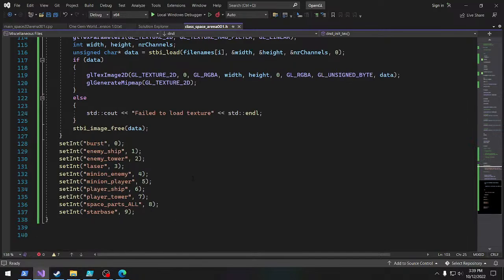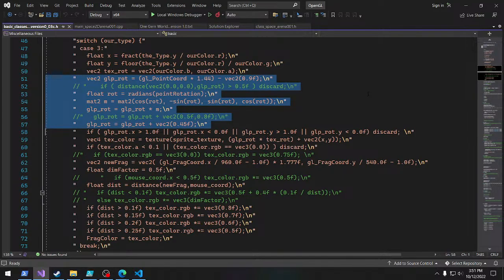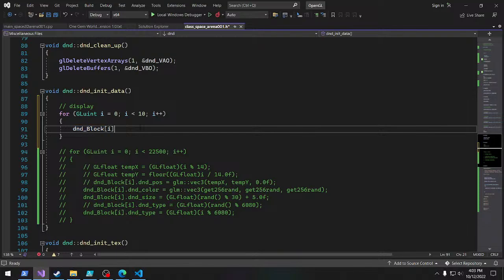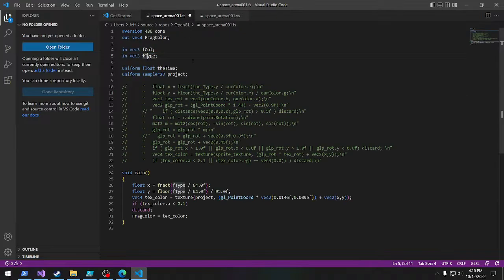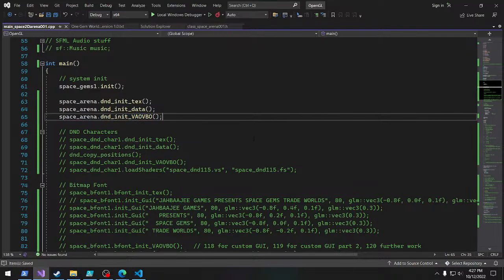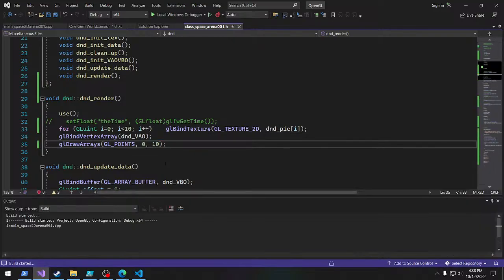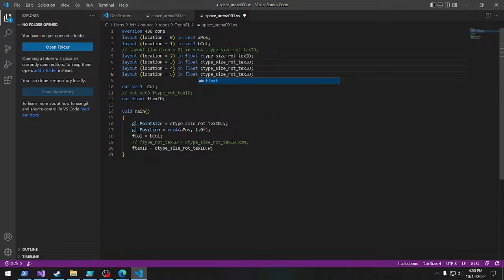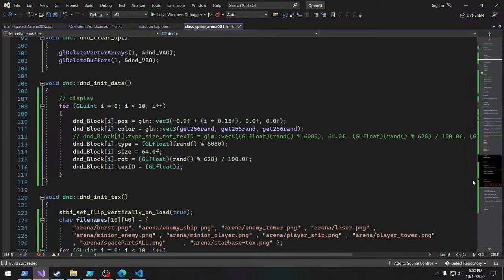2D Space Arena Game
Since my computer's GPU is dying, I am only able to program and run 2D games / program in 2D, so while I wait for a new computer, hopefully will be here by Monday or this Saturday would be awesome, but monday probably. I might as well code while I can still code 2D. It's going to be an arena in Space similar to League of Legends or Smite... waypoint path-finding, and hopefully fight mechanics that look like Cosmoteer or Star Sector. yeah! Alright, enjoy the show!